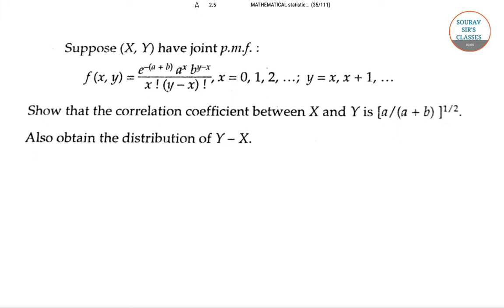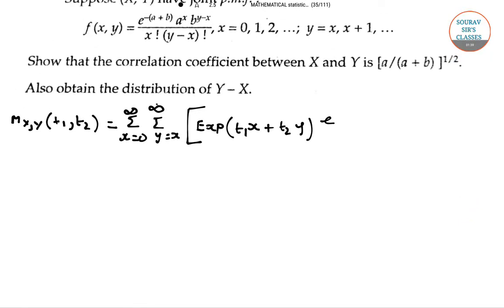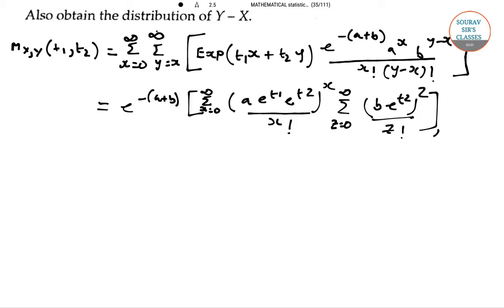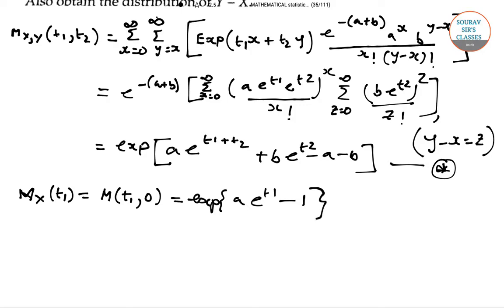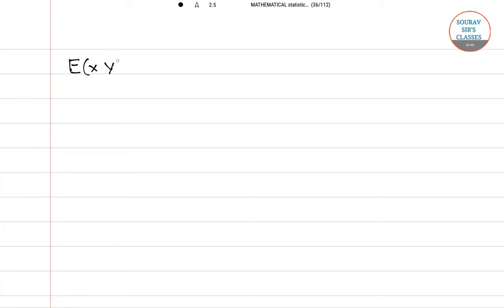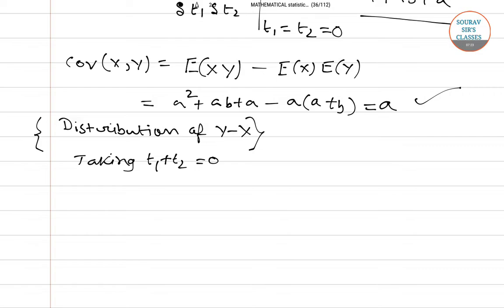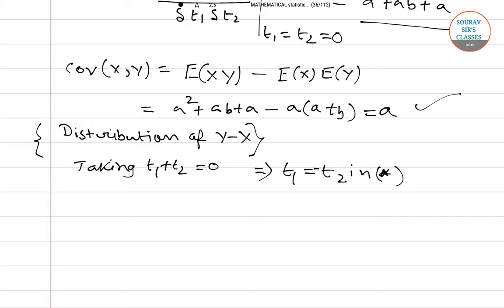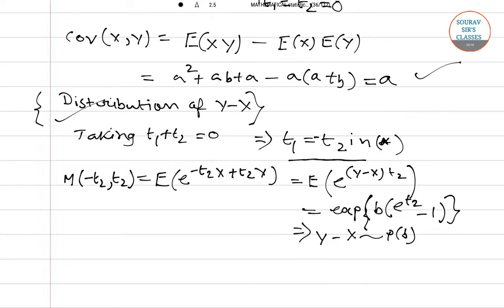Mathematical Statistics|MStat|BStat|Eco Stat Exams| Problem+Solution Explained More at 9836793076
Mathematical Statistics| MStat| BStat|Eco Stat Exams | Problem+Solution Explained For More Guidance at 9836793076

Admission Procedure:

The details of admission are available in the prospectus. Students having the B.Stat. degree of ISI, B.A./B.Sc. (Statistics), B.Math. degree of ISI, or B.A./B.Sc. (Mathematics) with Statistics as a full subject are eligible for the M.Stat. selection test. Students with B.Stat. (Hons.) degree of ISI are eligible for direct admission to the M.Stat. programme. Any student who is asked to discontinue the M.Stat. programme is not eligible for readmission into this programme even through admission test.

Duration:
The total duration of the M.Stat. programme is four semesters. An academic year usually starts in July-August and continues till May, consisting of two semesters with a recess in-between. There is a study-break of one week before the semestral examinations in each semester. All M. Stat. students are required to undergo a training in "National and International Statistical Systems'' at the CSO, New Delhi at the end of their First Year (usually May--June).

Courses:
The M.Stat. programme has two streams: B-stream for students having the B.Stat. degree and NB-stream for others. There are twenty courses for the B-stream and twenty-one courses for the NB-stream. The set of courses to be taken in a semester depends on the stream, choice of optional courses and the choice of specialization in the second year. The training in official statistics at the C.S.O., New Delhi, is a part of the M.Stat. programme.

or for Other Universities Examination like IISc IIT JAM  Examination is conducted by Various IITS and IIsc itself.

Related keys

mathematical statistics msc

mathematical statistics course

mathematical statistics and probability

mathematical statistics books for iit jam

mathematical expectation statistics

fundamentals of mathematical statistics

mathematical statistics hypothesis testing

mathematical statistics introduction

mathematical statistics notes

mathematical statistics online course

mathematical statistics question paper

mathematical statistics textbook